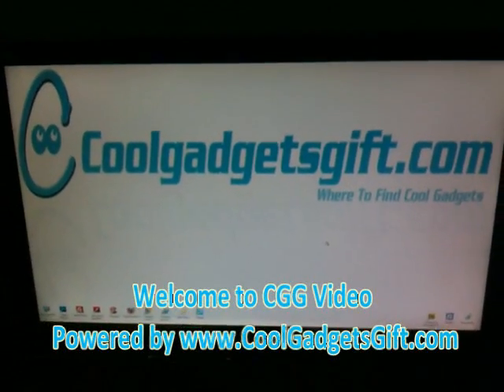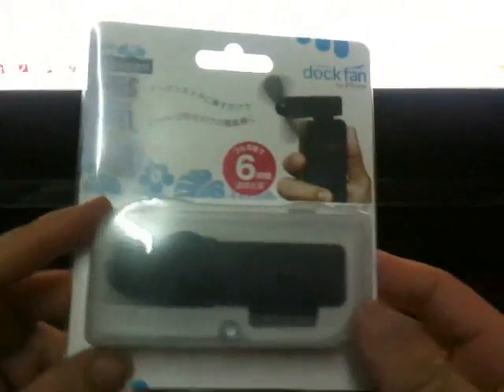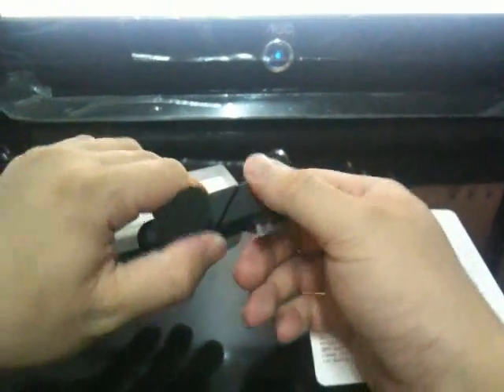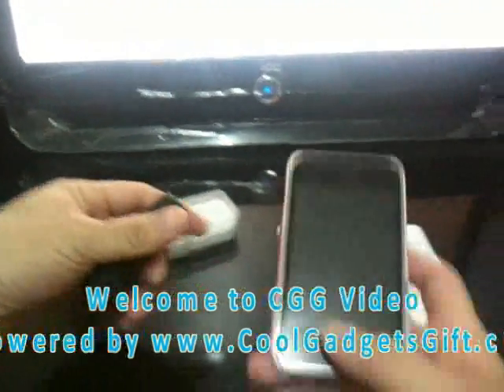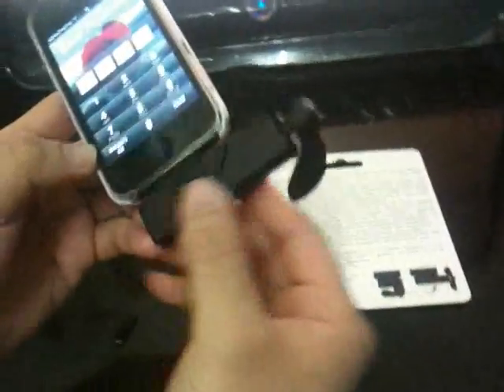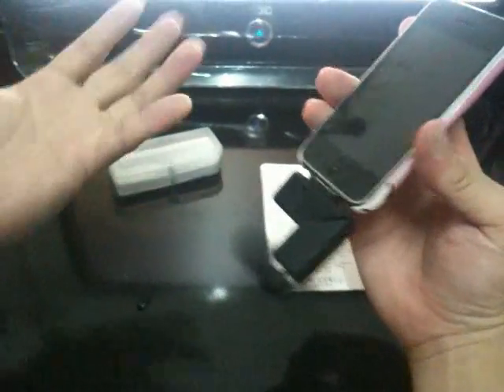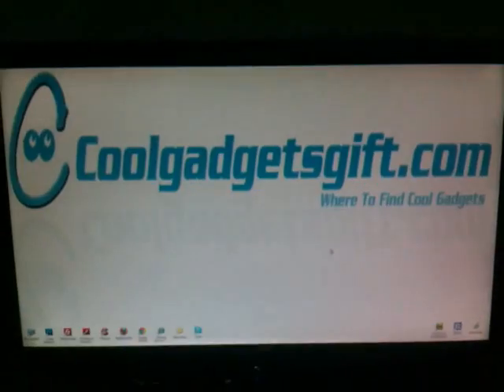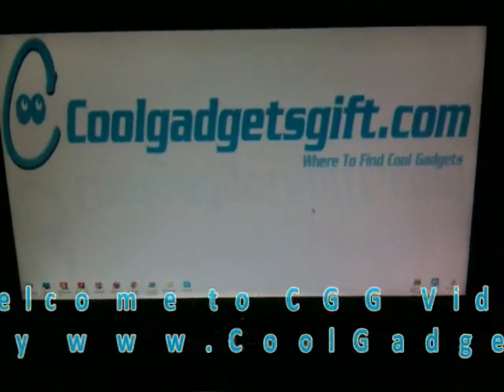CGG Video : Dock fan for iPhone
Welcome to CGG Video.
In this video, we are going to a cool and weird gadgets for iPhone.